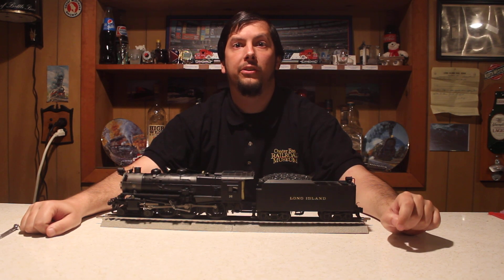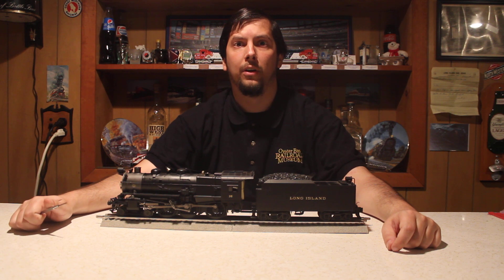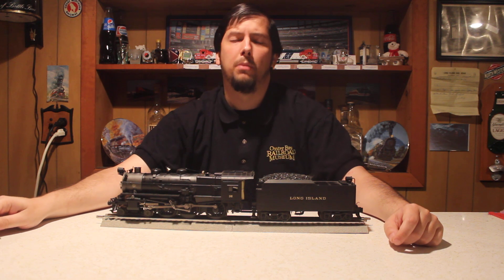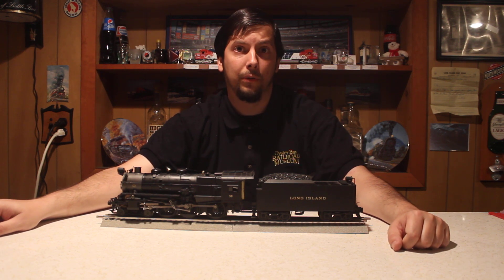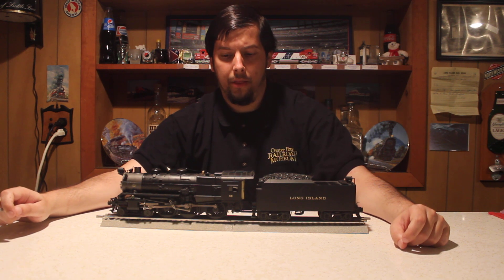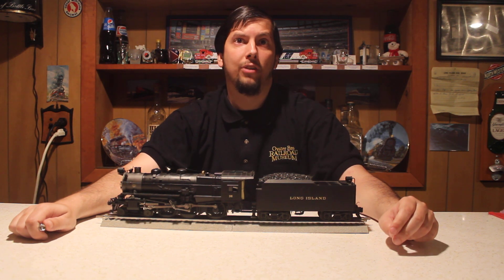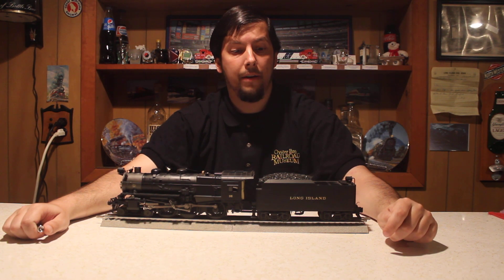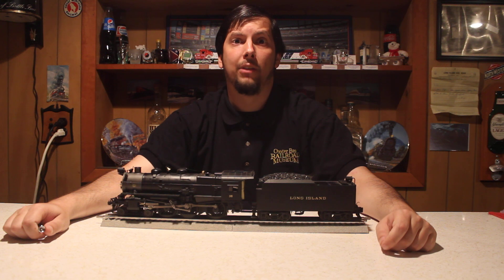PRR Class G5s Steam Locomotive (LIRR #35) - Design History - Oyster Bay Railroad Museum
Good morning folks. Today Ronnie Schnepf, president of the Long Island Chapter of the PRRT&HS and OBRM volunteer, discusses the history and design of Steam Locomotive #35.

Steam Locomotive #35 is a PRR Class G5s, built with a 4-6-0 wheel arrangement. This class of locomotive was designed by the PRR's Chief Mechanical Engineer, William Kiesel, in the early 1920's specifically for city commuter service. It's large boiler, high weight, and small drive wheels allowed for excellent acceleration between closely-spaced stations in the Pittsburgh and New York City Commuter Areas.

The Pennsylvania Railroad built 31 of these locomotives for its subsidiary the Long Island Railroad, and two survive to this day. LIRR #35 is located at the Oyster Bay Railroad Museum, and LIRR #39 is in Riverhead at the Railroad Museum of Long Island. A third example, PRR #5741, is on display at the Railroad Museum Of Pennsylvania is Strasburg

LIRR #35 remains a primary focal point of the museum, and we currently plan to cosmetically restore her while operationally restoring her running gear.

As always, we welcome your comments, questions and suggestions.